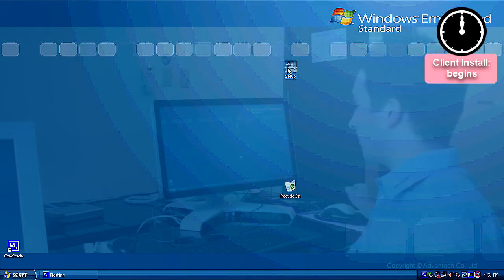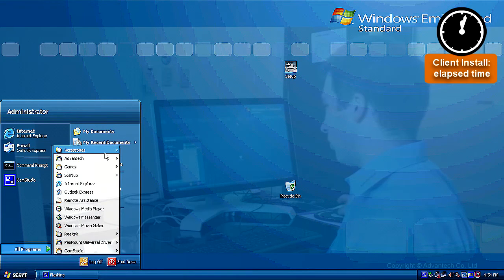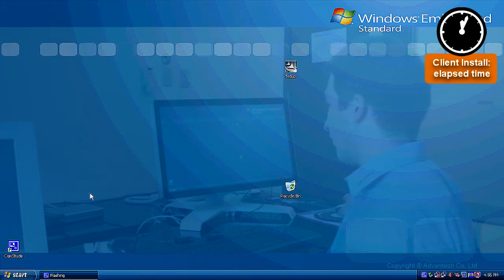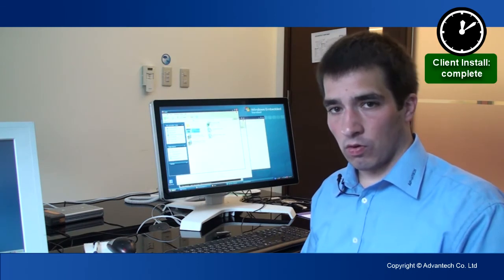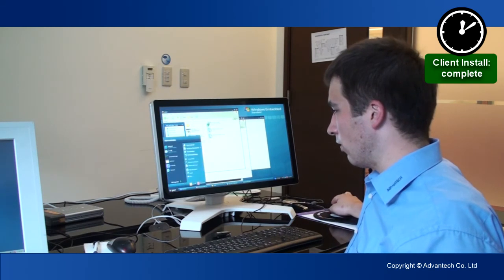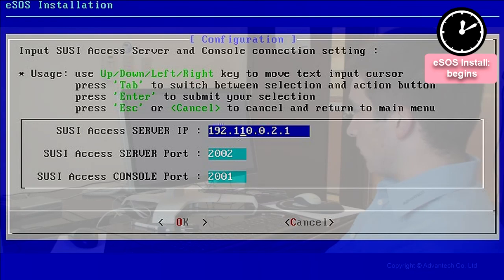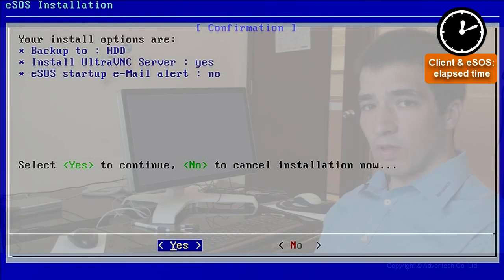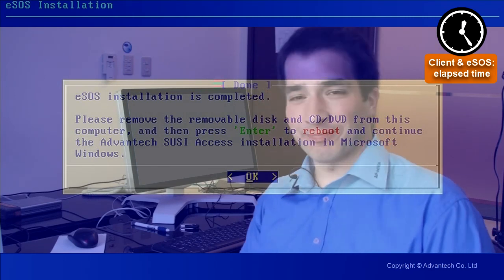3 Install Susi client &eSOS V